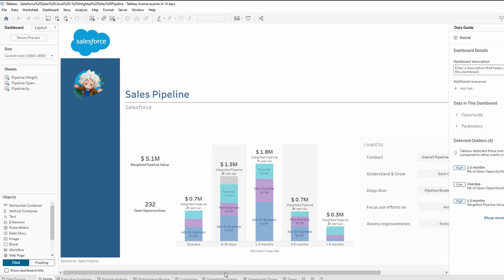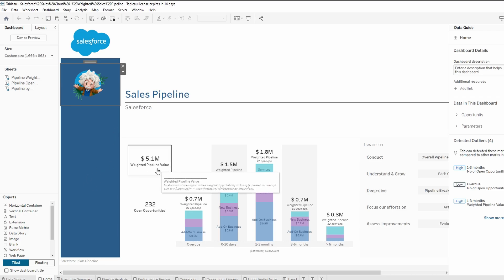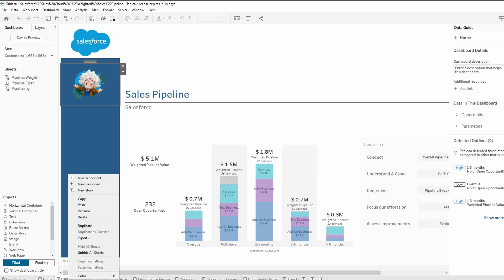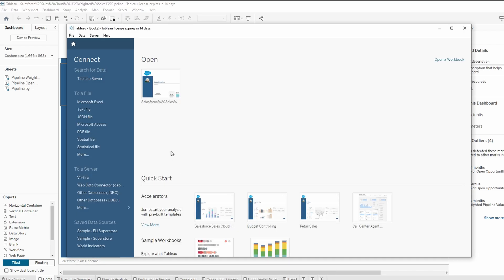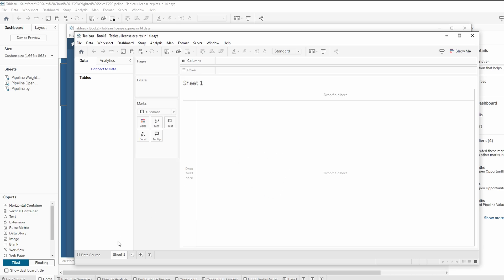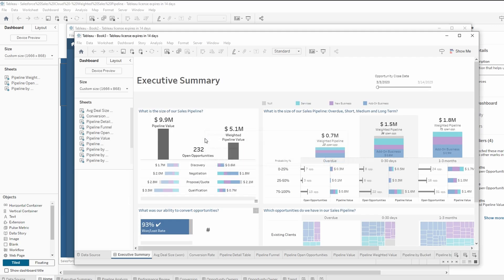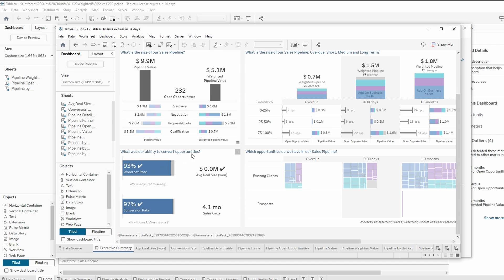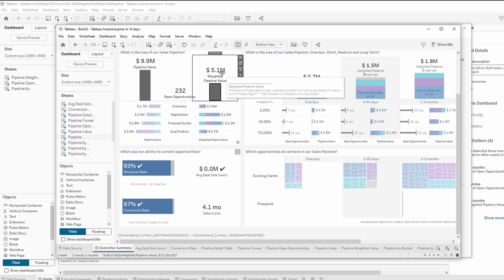How To Copy Paste One Dashboard In Tableau From Other Twbx Workbook - 2025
In today's guide, I'll show you how to **copy and paste a dashboard** from one Tableau workbook (**.twbx**) to another. This is a useful technique when you want to reuse a dashboard design or layout across different projects or workbooks without recreating it from scratch. Let’s dive in!

### Steps to Copy and Paste a Dashboard Between Tableau Workbooks:

1. **Open Tableau**:

2. **Open the Source Workbook**:
   - Open the Tableau workbook (**.twbx**) that contains the dashboard you want to copy.
   - Navigate to the dashboard you want to reuse.

3. **Copy the Dashboard**:
   - Right-click on the dashboard tab at the bottom of the Tableau interface.
   - Choose **“Copy”** from the context menu. This will copy the entire dashboard along with its worksheets and layout.

4. **Open the Target Workbook**:
   - Now, open or create the new Tableau workbook (**.twbx**) where you want to paste the copied dashboard.
   - If it’s a new workbook, go to **File** in the top-left corner and select **“New”** to create a fresh project.

5. **Paste the Dashboard**:
   - In the new workbook, right-click anywhere on the dashboard tab area at the bottom.
   - Select **“Paste”** from the context menu.
   - Wait a moment while Tableau processes and pastes the copied dashboard.

6. **Adjust Data Sources** (if necessary):
   - If the two workbooks have different data sources, Tableau may prompt you to replace or map the data fields. If so, you'll need to adjust the data sources to fit the new workbook’s context.

7. **Hide Unnecessary Sheets**:
   - If you copied multiple sheets that aren’t needed, you can right-click on the individual sheets and select **“Hide”** to keep your workspace tidy.

8. **Customize the Dashboard**:
   - Now that the dashboard is copied, you can make any further modifications, add new data, or adjust the layout to fit the current project.

### Benefits of Copying Dashboards:
- **Saves Time**: You don’t need to recreate dashboards from scratch, especially if you're working with a template that works well for repeated tasks.
- **Maintains Consistency**: By reusing dashboards, you ensure a uniform look and feel across multiple projects.
- **Easier Collaboration**: If you need to share similar layouts with team members, this method helps streamline your workflow.